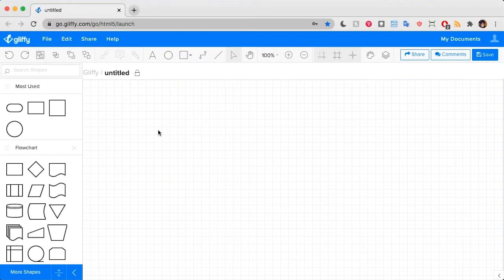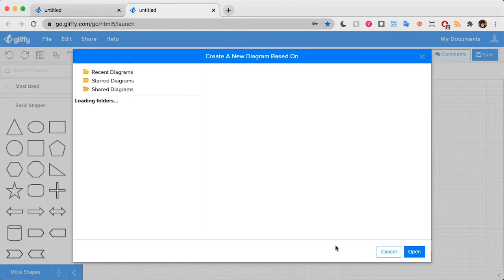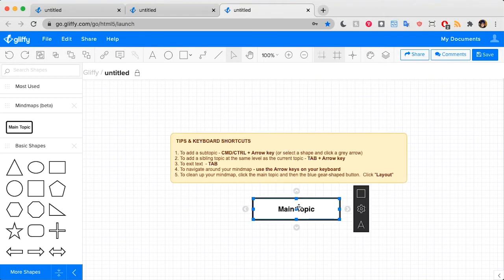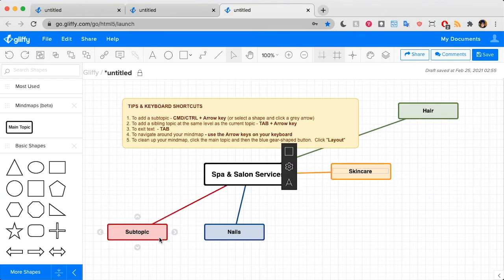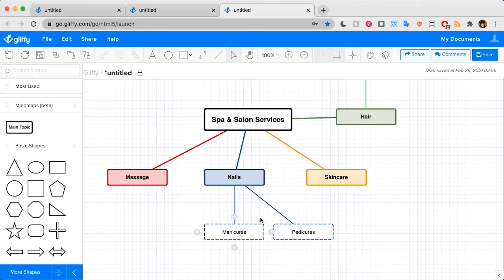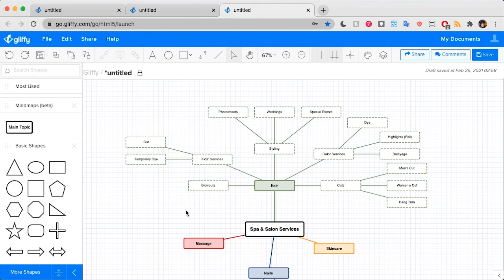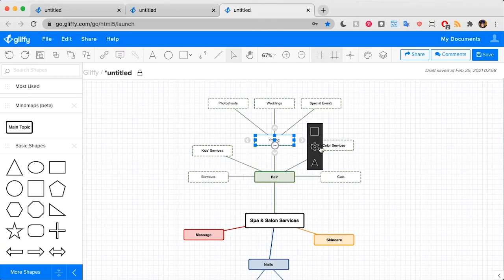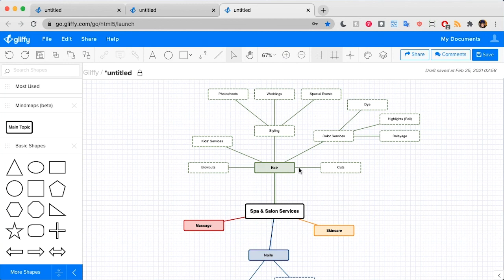How to Draw a Mind Map Online | Mind Map Tutorial for Gliffy's Easy Mind Mapping Software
This basic tutorial will teach you how to draw a mind map online using Gliffy. We’ll walk you through a basic example of a mind map while brainstorming services for a salon to show how families and generations work in mind maps. In this tutorial, you’ll learn how to:

🔹 Launch a mind mapping template in Gliffy
🔹 Use shortcuts to quickly add your ideas to your mind map
🔹 Hide and reveal different levels of information
🔹 ...And more. 😊

For a written guide on how to draw a mind map online, check out this blog post